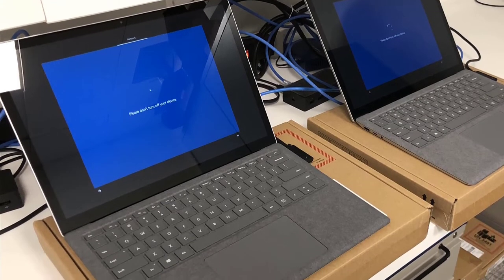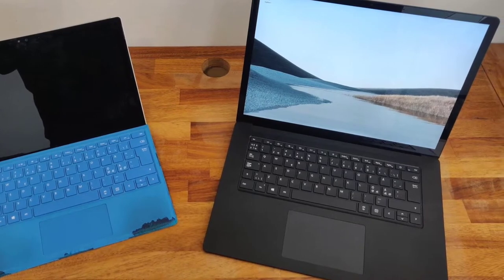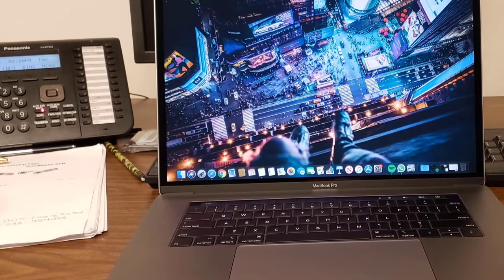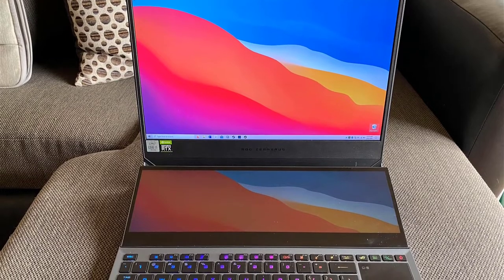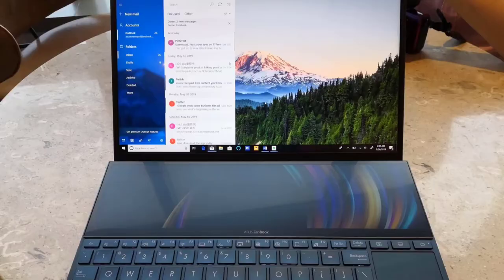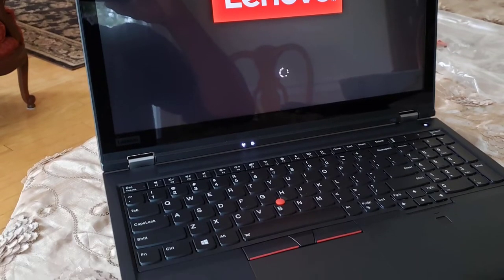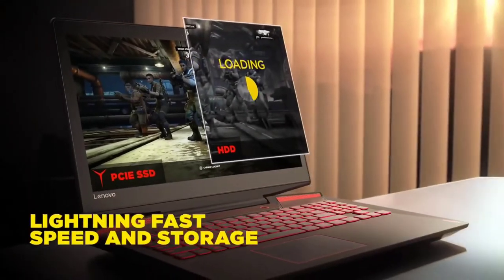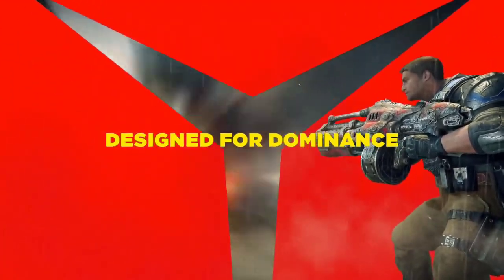Best Laptop For Game Development 2022 || Gadgetnotebook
✨ the US Links to best laptops for a game design we reviewed in our roundup:
3. MICROSOFT SURFACE LAPTOP 3
2. ASUS ZENBOOK PRO
1. LENOVO LEGION Y720

You will be fed up with reading and going through the long-duration videos of the other channels. But, gadgetnotebook was created with a simple goal, which is to save your time.

Portions of footage found in this video are not original content produced by gadgetnotebook. Portions of stock footage of products were gathered from multiple sources including, manufacturers, fellow creators, and various other sources.

Gadgetnotebook is a participant in the Amazon Services LLC Associates Program, an affiliate advertising program designed to provide a means for sites to earn advertising fees by advertising and linking to Amazon.com. As an Amazon Associate, I earn from qualifying purchases.